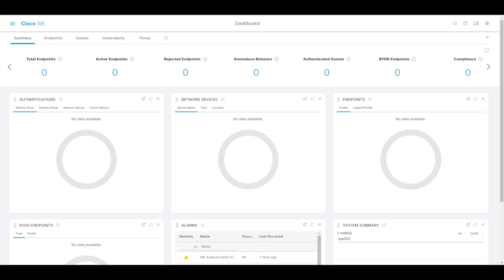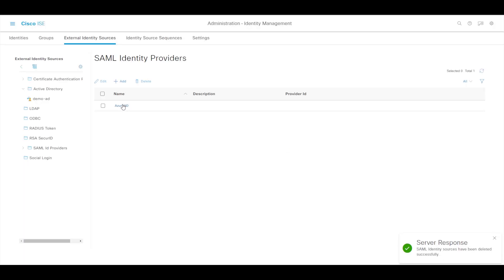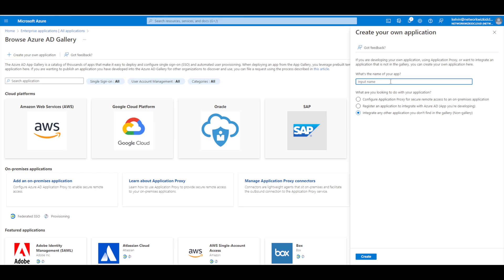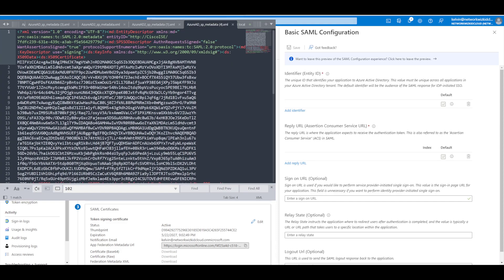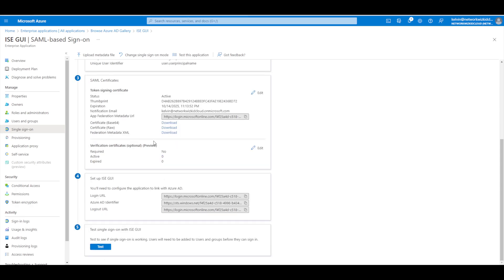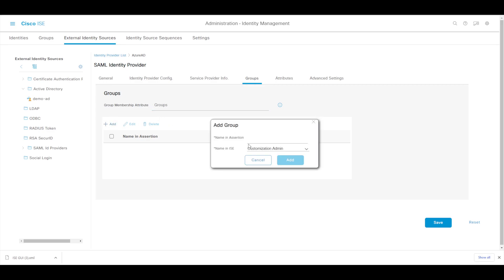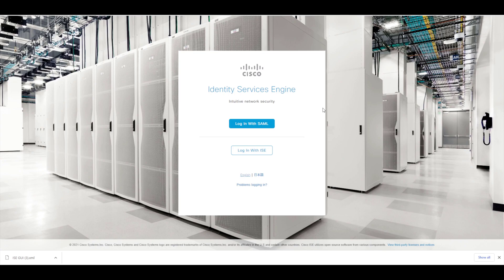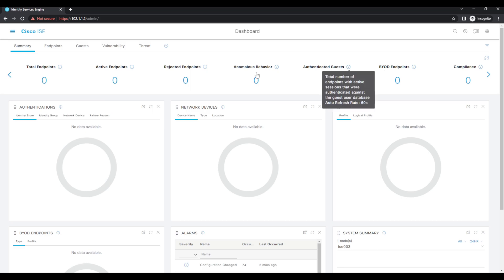Cisco ISE 3.1 SAML SSO with Azure AD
In this video, we take a look at how to configure SAML SSO for ISE 3.1 GUI access with Microsoft Azure AD acting as the IdP.